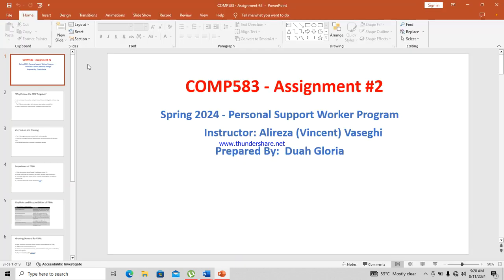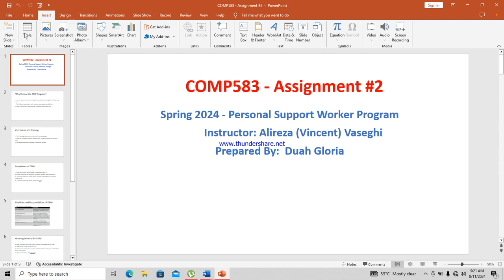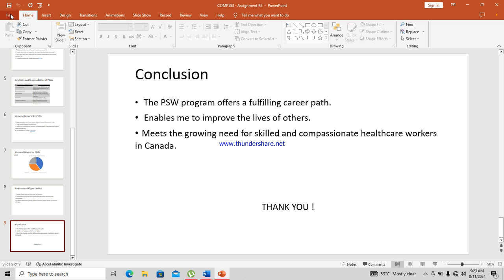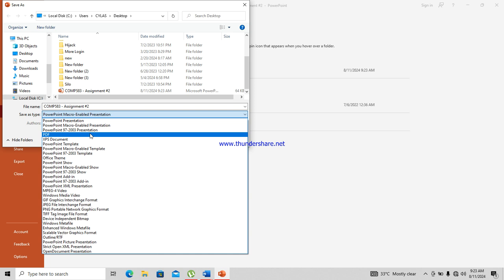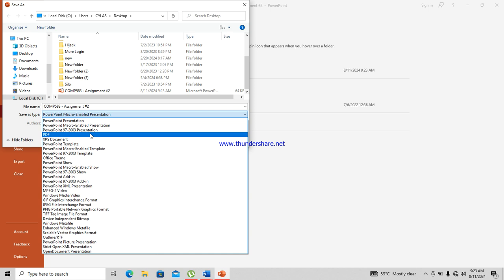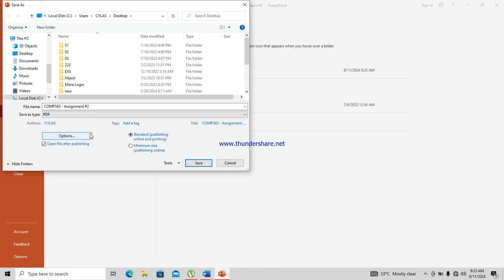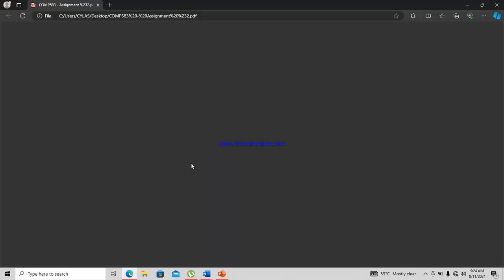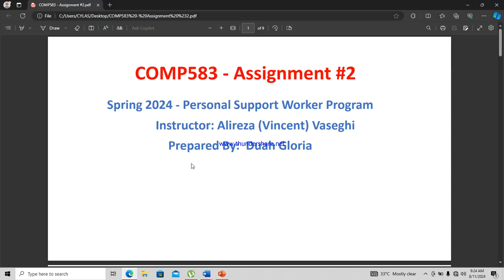How To Convert A PowerPoint Document To PDF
1. In this detailed tutorial, learn how to seamlessly convert your PowerPoint documents to PDF files. Follow along step-by-step as we walk you through the process with ease and efficiency. Perfect for professionals looking to streamline their document management tasks.

2. Discover the most effective method for converting your PowerPoint presentations to PDF format in this comprehensive guide. Our expert tips and tricks will help you achieve a flawless conversion process, ensuring your documents are easily accessible and shareable.

3. Looking to convert your PowerPoint files to PDF effortlessly? Look no further than this informative tutorial, where we provide a clear and concise demonstration of the conversion process. Enhance your document management skills with this essential guide for professionals.